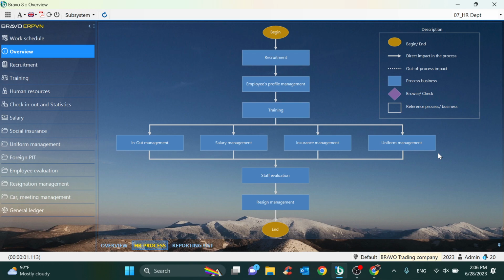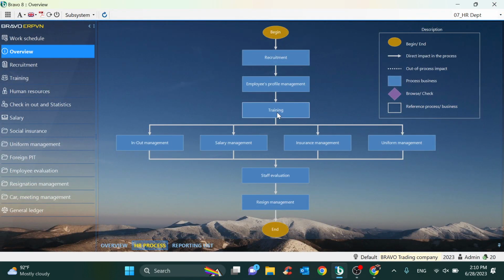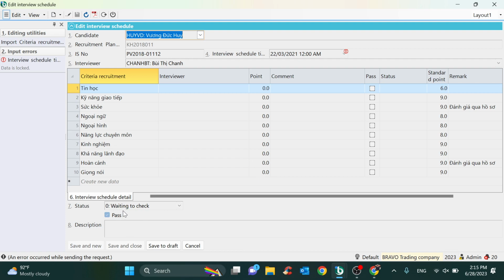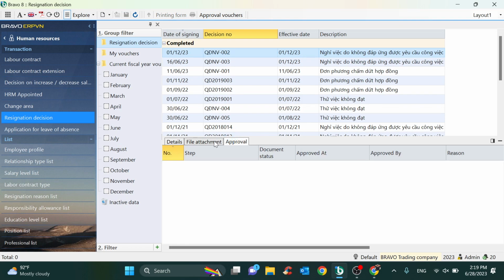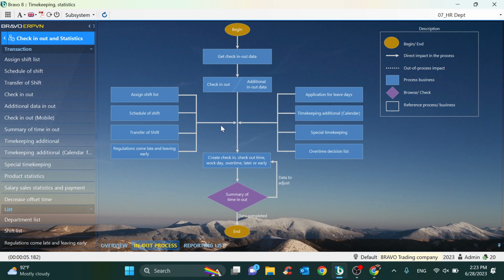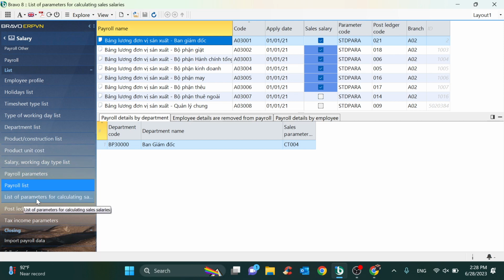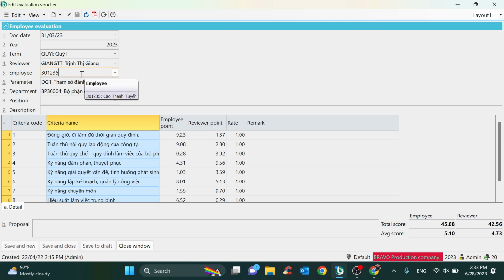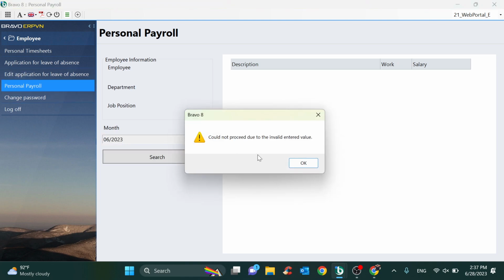Review phần mềm Nhân sự-chấm công-tính lương Bravo